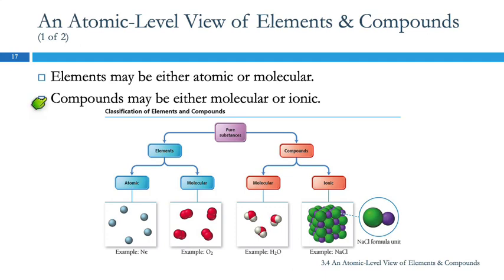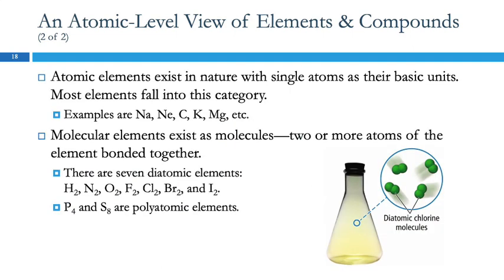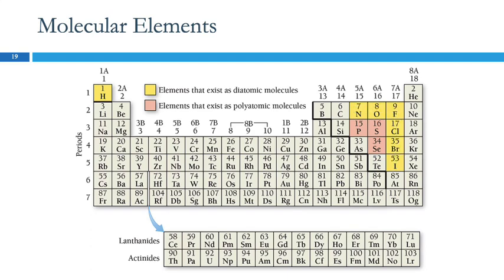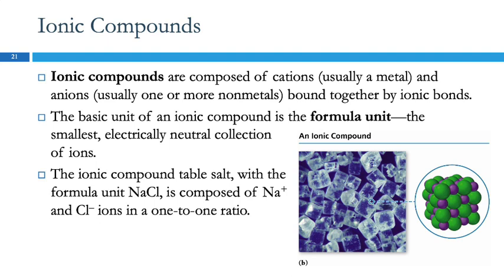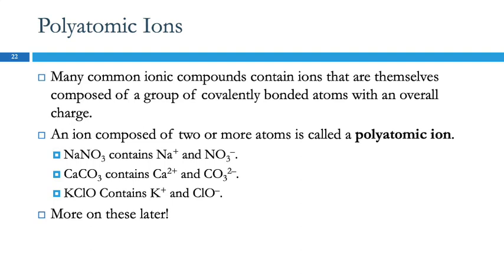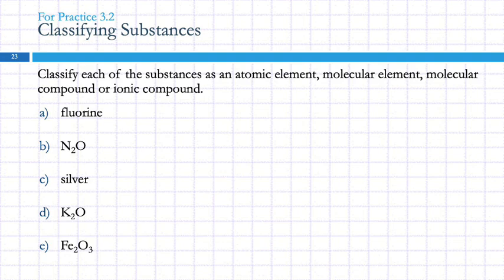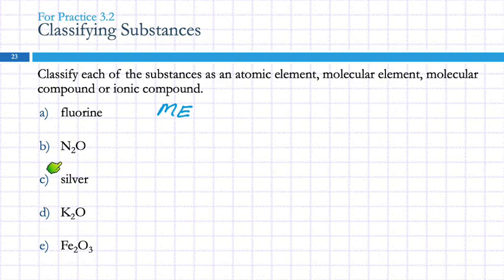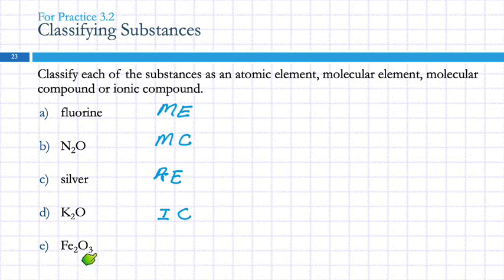3.4 An Atomic-Level View of Elements & Compounds